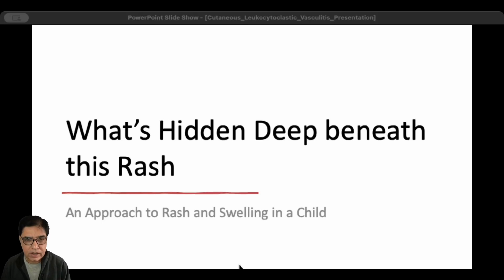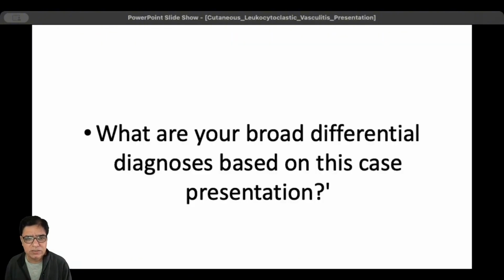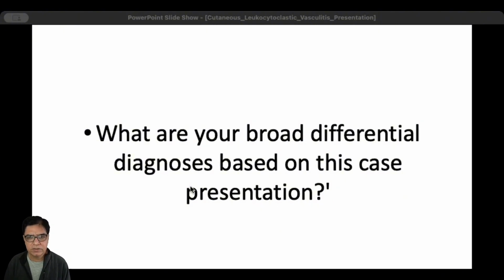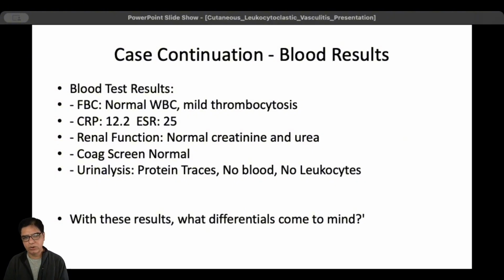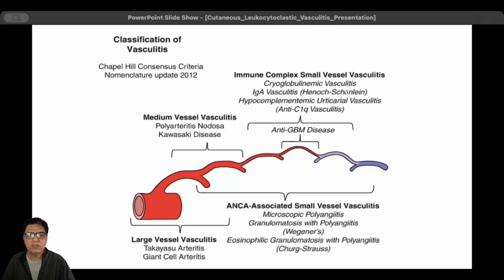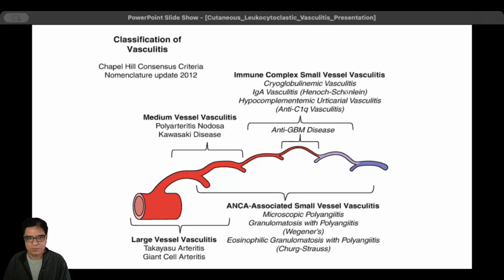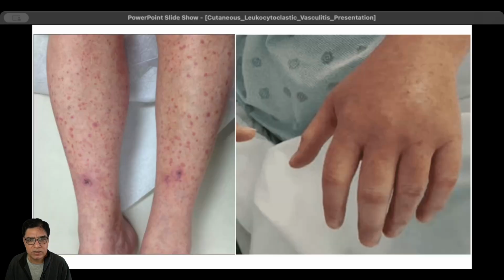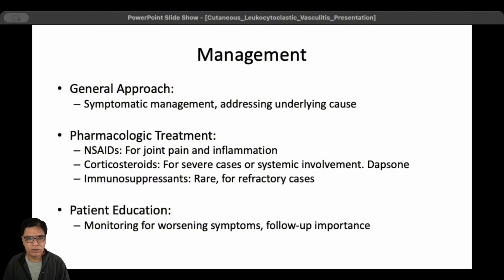Cutaneous Leukocytoclastic Vasculitis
This lectures takes a deep dive into Paediatric Vasculitis based diseases and we try to differentiate between various types of Paediatric Vasculitis based disorders with help of a clinical case and discuss various clinical features of different forms of vasculitis and how we can use these clinical features to differentiate between them